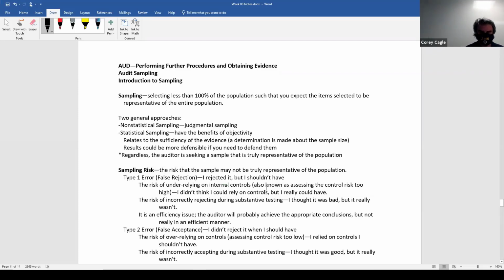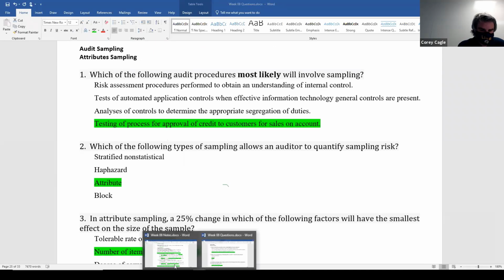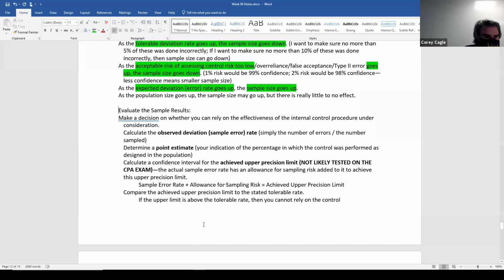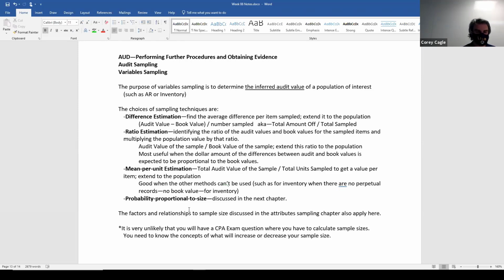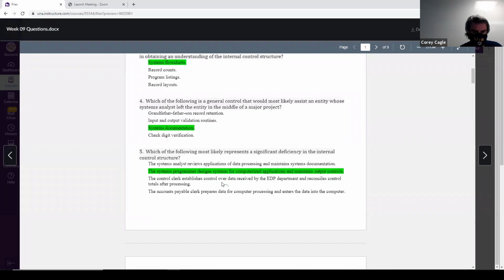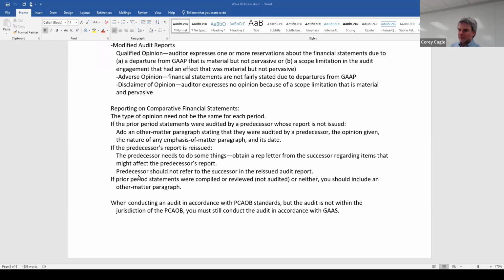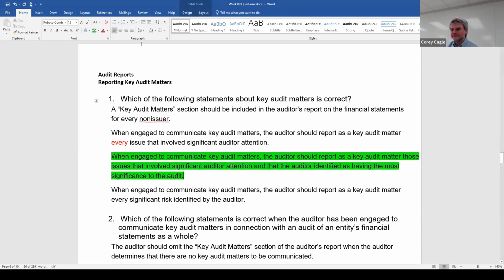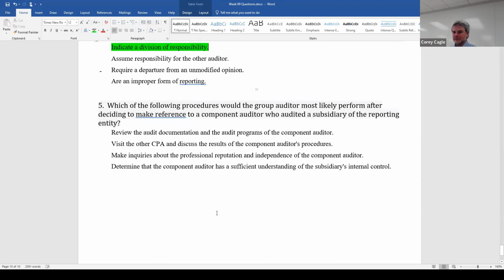AUD Week 8 After Exam and Week 9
Introduction to Sampling--0:00
Attributes Sampling--16:47
Variables Sampling--45:40
Probability Proportional to Size Sampling--53:23
IT Controls--55:32
Intro To Audit Reports--1:02:57
Reporting Key Audit Matters--1:24:37
PCAOB on Audit Reports--1:34:47
Audits of Group Financial Statements--1:38:00